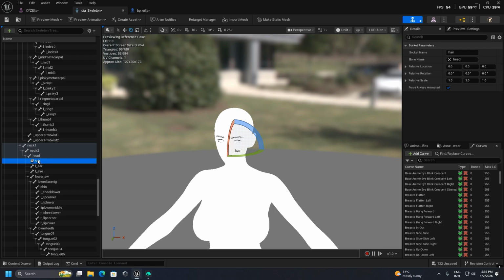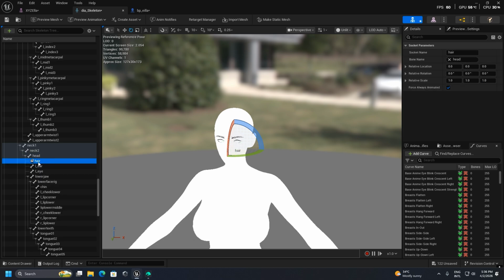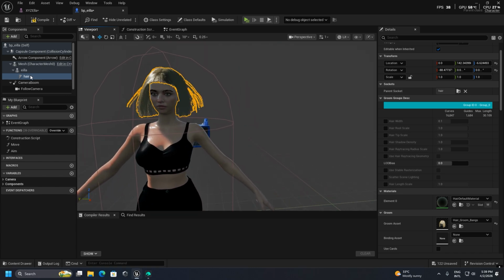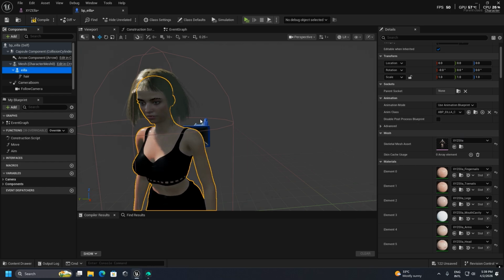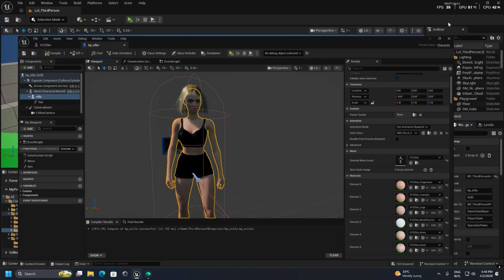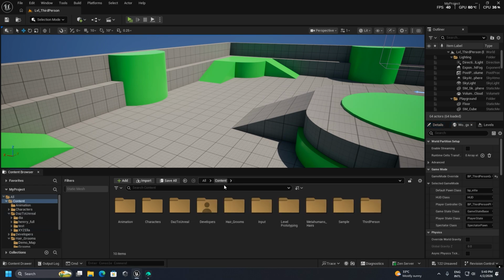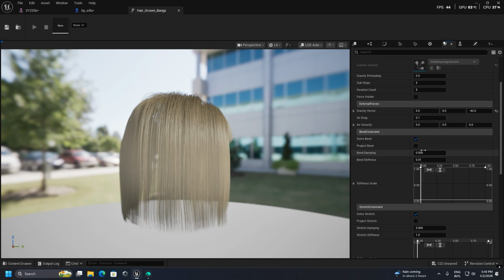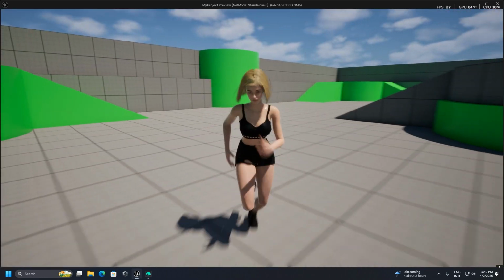Daz to Unreal Engine 5.7 with Metahuman Hair | add hair for daz model in unreal engine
In this Unreal Engine tutorial, you’ll learn step by step how to add groom hair for daz model in unreal engine 5.7

🎮 Engine Version: Unreal Engine 5.7
🧠 Topic: Blueprints / Gameplay / Animation / UI
💻 Platform: PC (Windows)

⏱️ Timestamps:
00:00 Intro
01:10 Explanation
05:30 Implementation
10:00 Testing